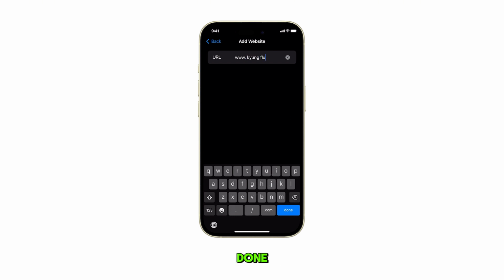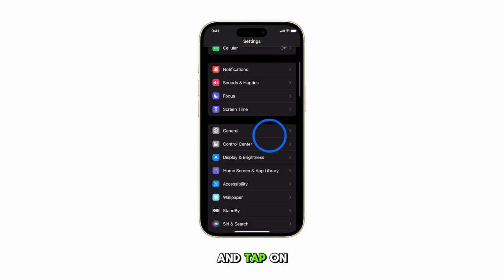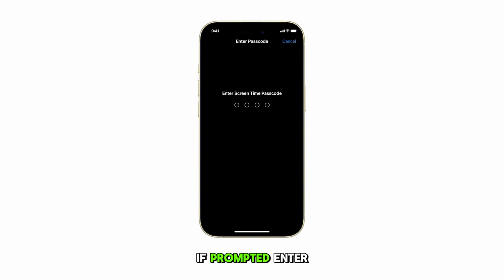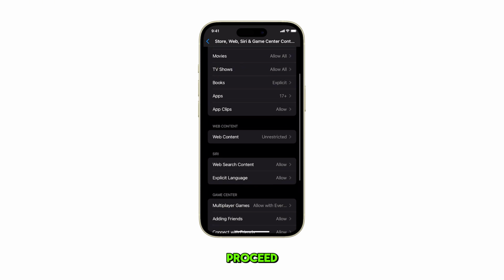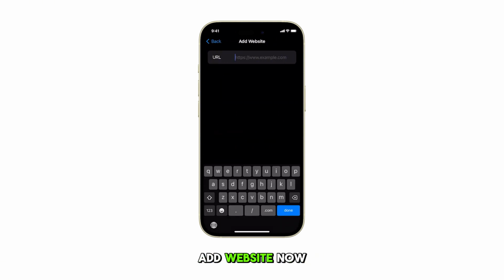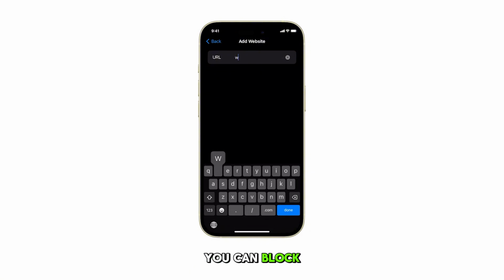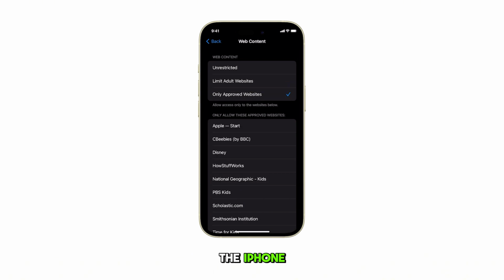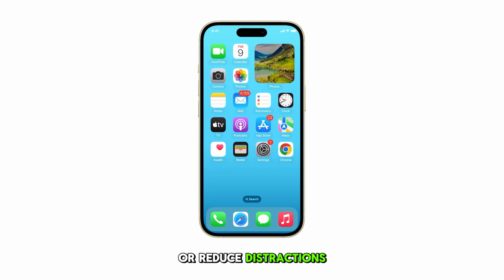How to Block/Restrict Access to Certain Websites on iPhone 15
Learn how to easily block or restrict access to specific websites on your iPhone 15. This quick video will show you step-by-step how to create a safer browsing experience for yourself or others using the device.

Perfect for parental controls or staying focused during work hours. Watch now!